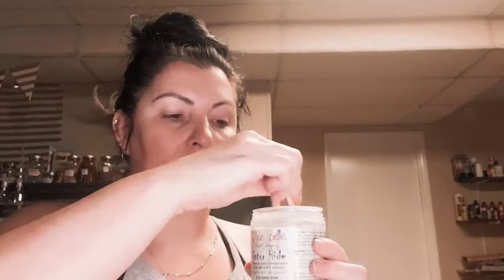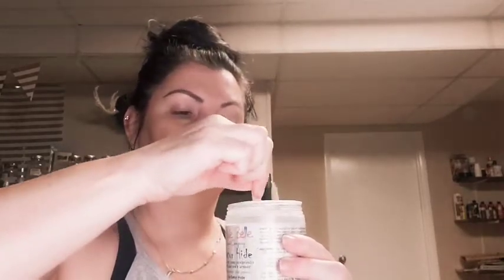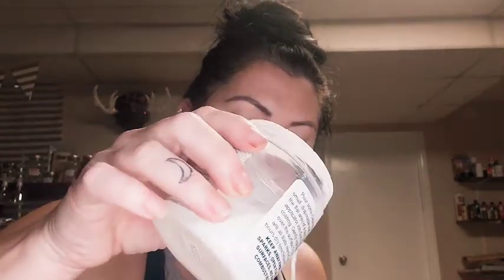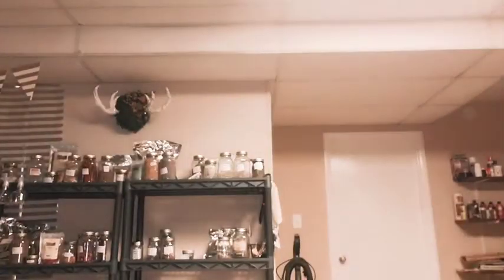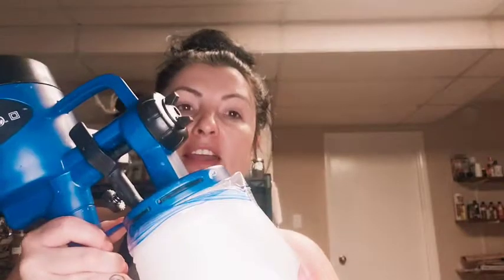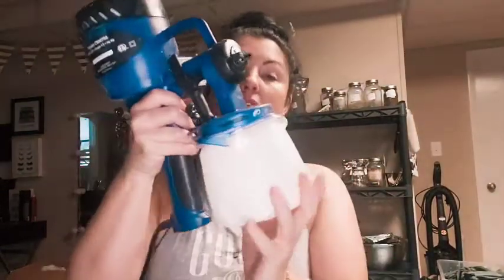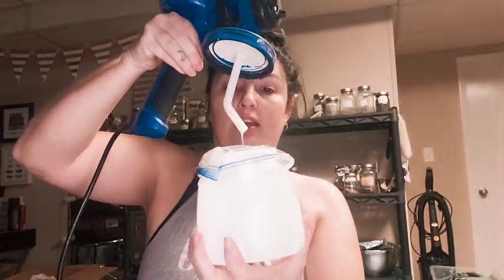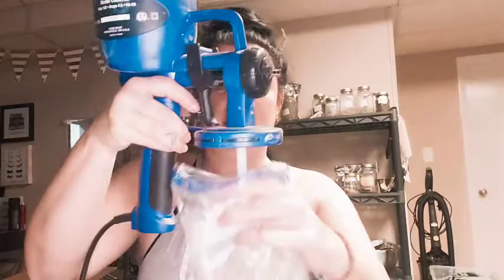Homeright paint sprayer cleaning hack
Just a quick and easy tip to keep clean up at a minimum 😉